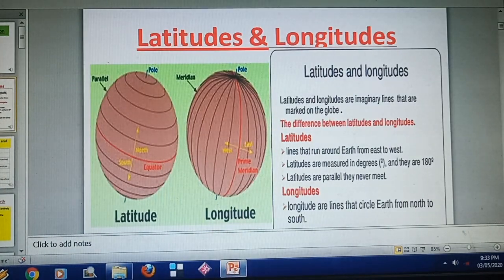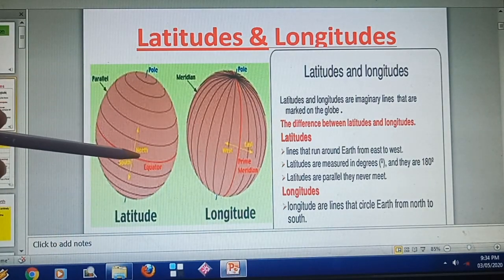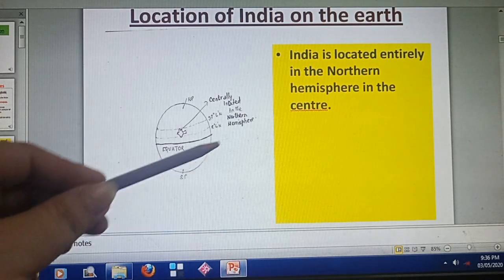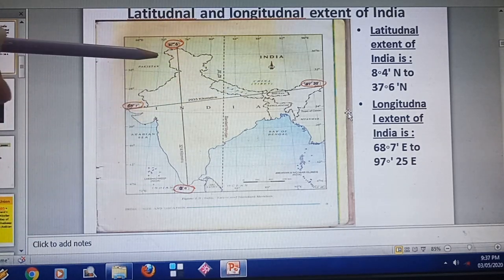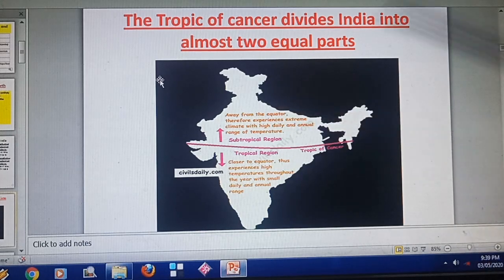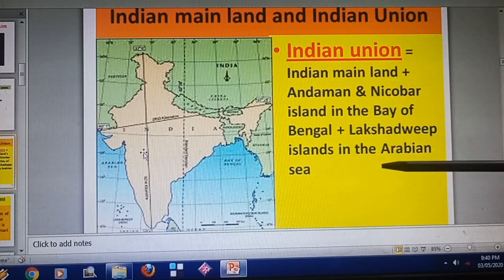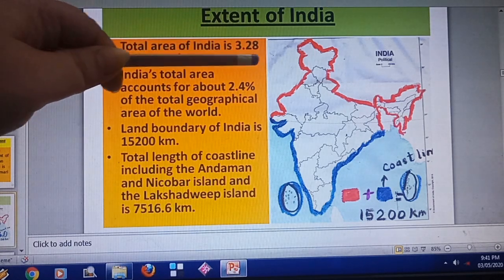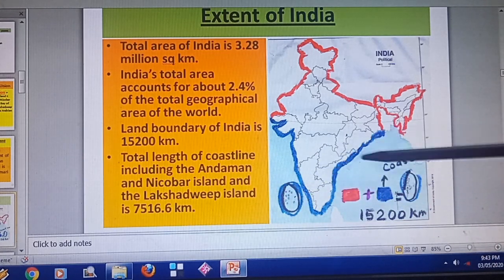India size and location module 1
Latitudnal and longitudinal extent of India